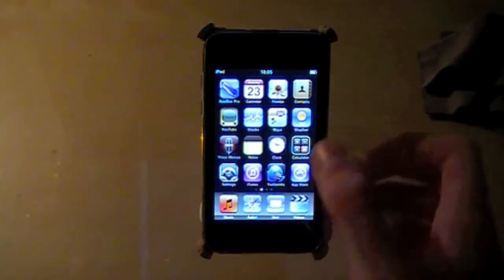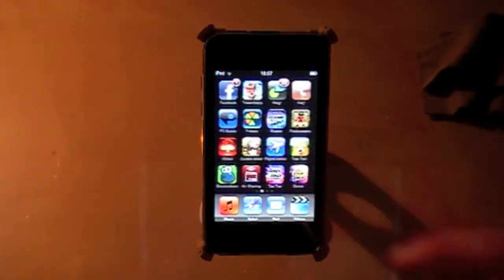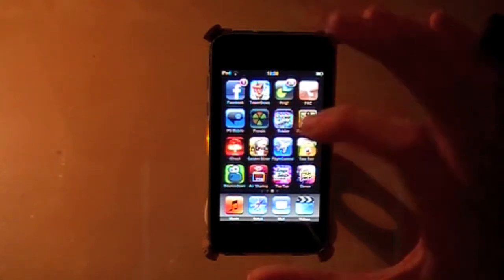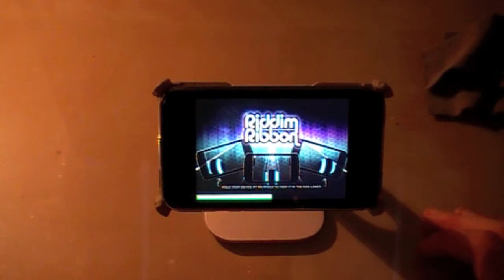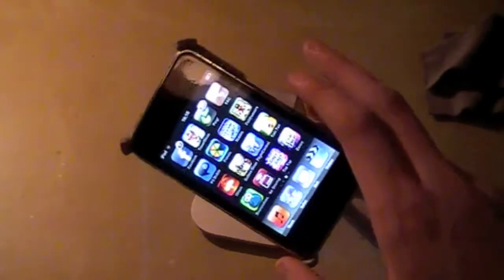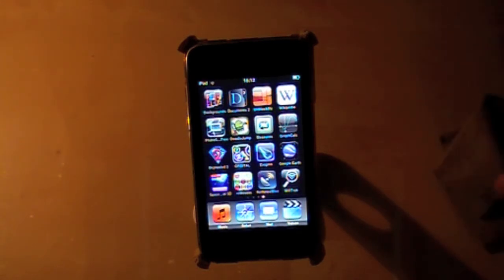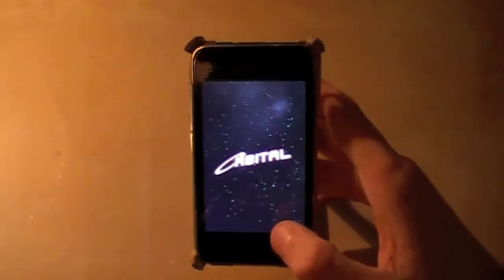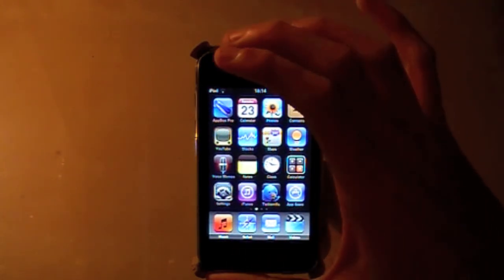My iPod Touch Apps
If there are any of these you want me to review further, post a comment on which one, and I might do a review of it!